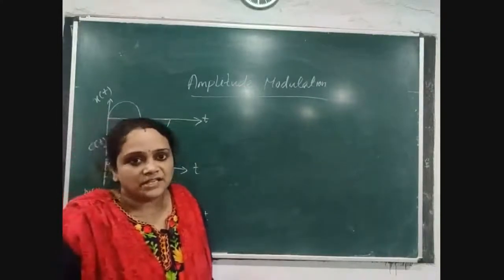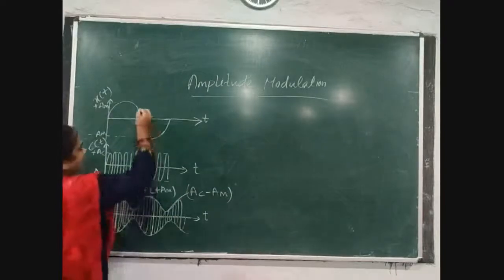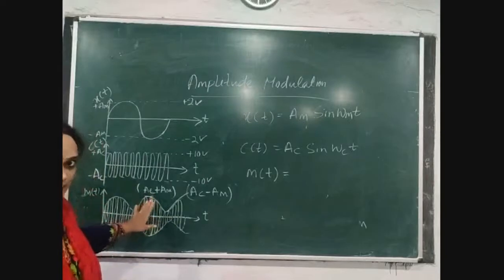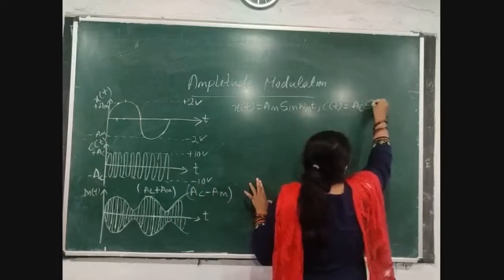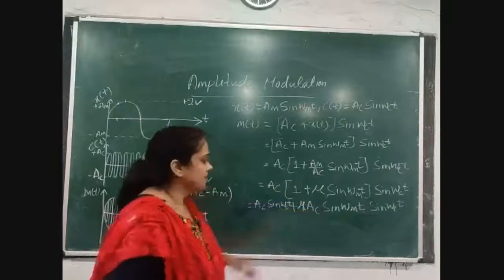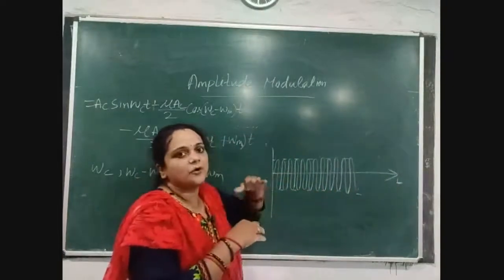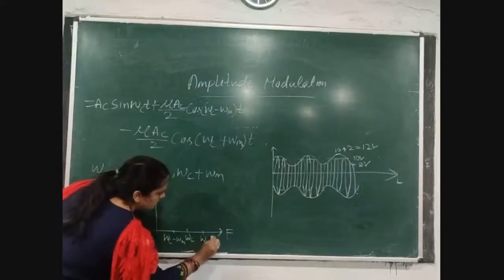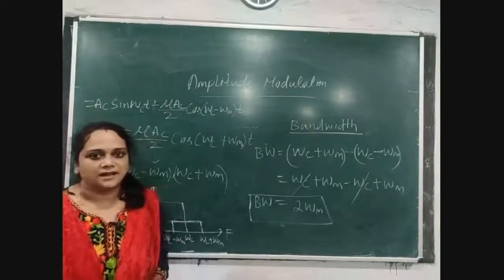Amplitude Modulation/ Lecture-4/5th sem E&TC/A & D Communication